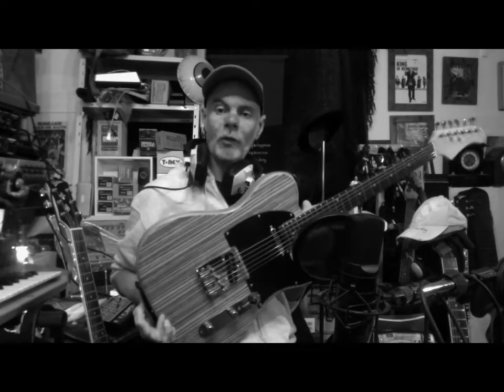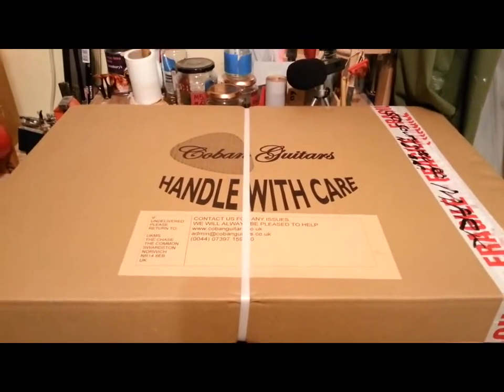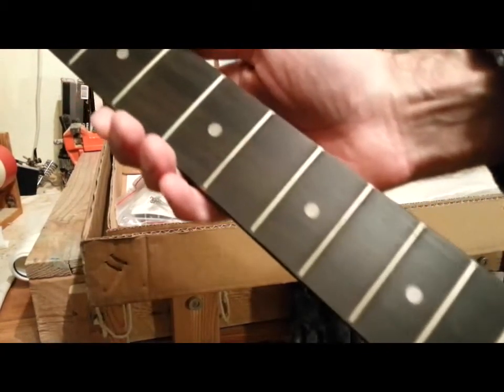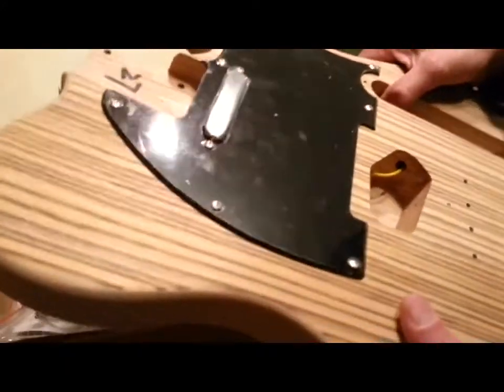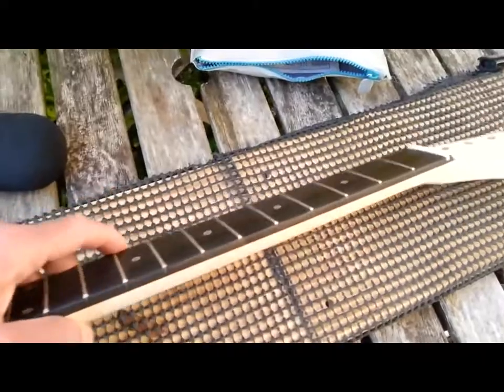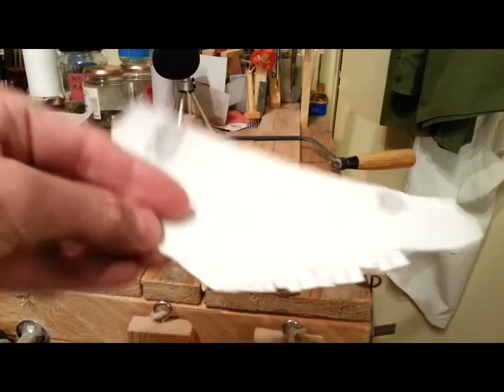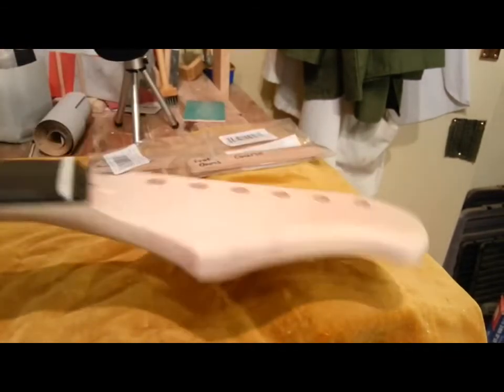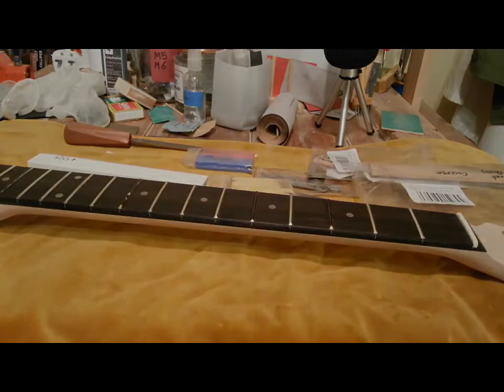Coban Zebra Veneer Tele Kit Build - part 1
For my next kit build, I’m diving into a Telecaster kit from Coban. In part 1, I make a start on the neck and headstock shaping.